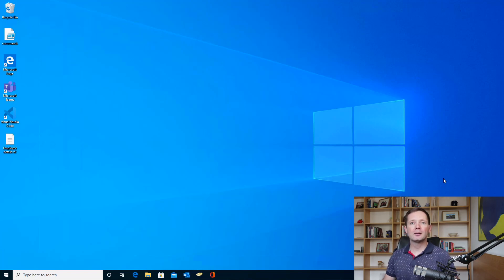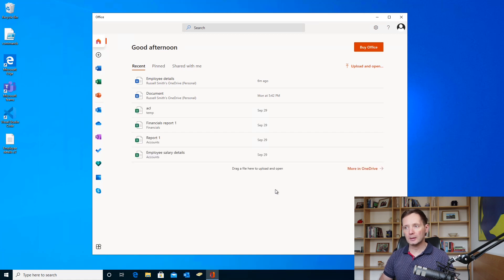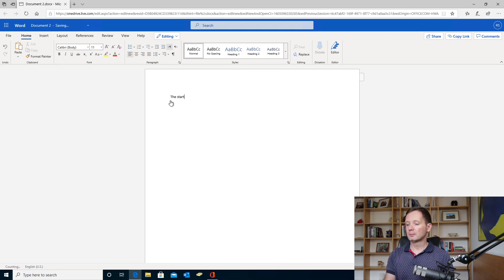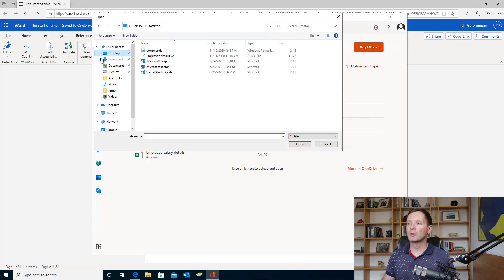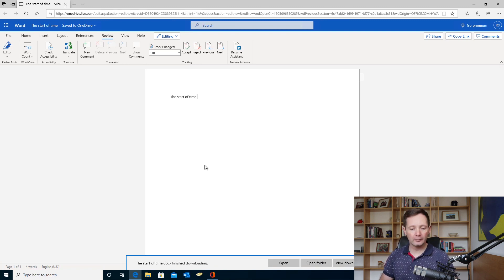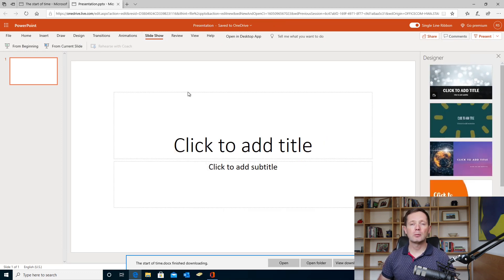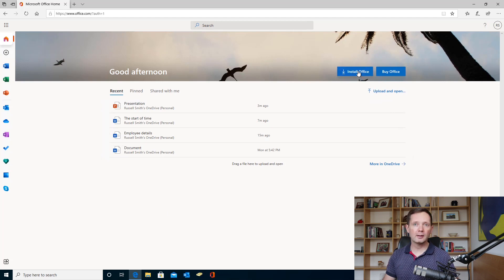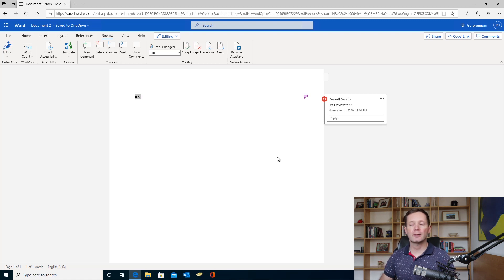How to Get Microsoft Office for Free in 2020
🎬 Learn how to get Microsoft Office for free in 2020, including access Word, Excel, PowerPoint, and other Office apps using the Windows 10 Office app and using your browser.

In this clip, I'll show you how to get Office for free in 2020. Most of the important features you need to use are available in the web versions of Microsoft's Office apps. There are even some features that are only available in the web apps and not their desktop counterparts.

Microsoft often targets new features at the web apps first. This is especially the case with Outlook. So, while some people feel that the web apps are second class citizens, that's not necessarily the case.

The main advantage of using the desktop apps is that you get offline access. Other advanced features, like the ability to program macros, are only available in the desktop apps. But to get the desktop apps, you either need to buy a Microsoft 365 subscription or purchase a license for the boxed product.

💡 More videos on Microsoft Office!

Get Microsoft 365*
Microsoft 365 Family
Microsoft 365 Business Standard

Gear*
Canon M100 mirrorless camera
Rode Procaster microphone
Elgato Key Light
Elgato Key Light Air
DaVinci Resolve Studio with Speed Editor bundle

⌚ Timestamps
00:00 Intro
00:57 Windows 10 Office app
07:50 In the browser